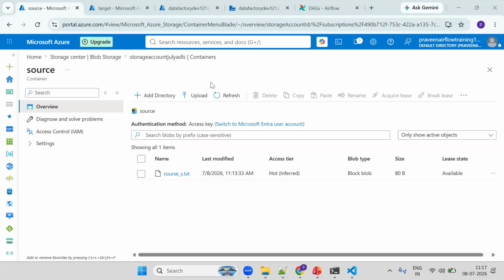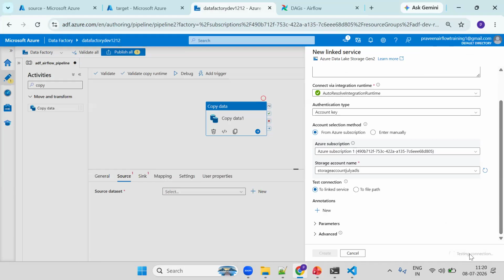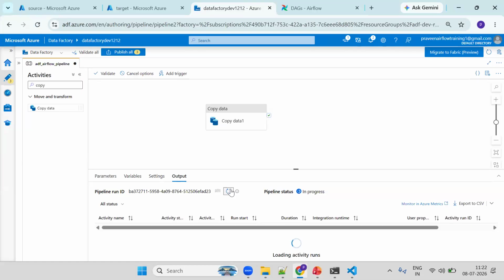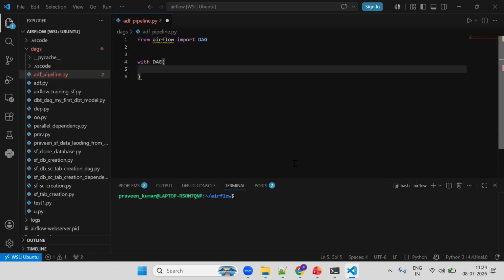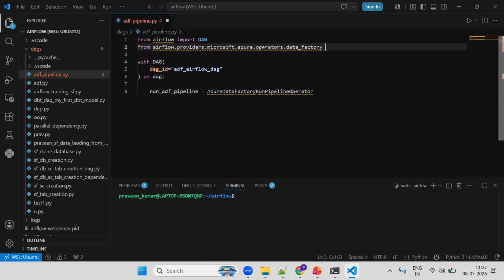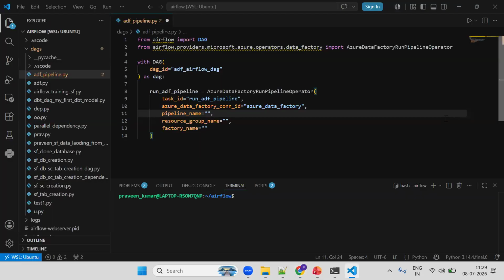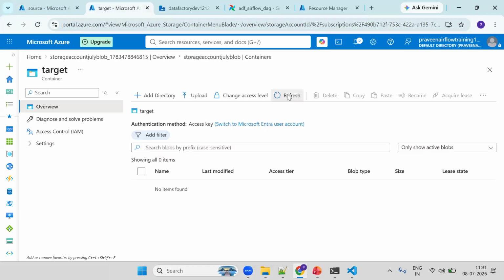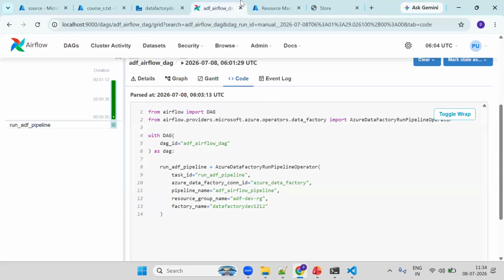Call Azure Data Factory Pipeline from Airflow DAG | ADF Airflow Integration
In this video, you'll learn how to trigger an Azure Data Factory (ADF) Pipeline from an Apache Airflow DAG step by step.

Topics Covered:
✅ Introduction to ADF and Airflow Integration
✅ Why Trigger ADF Pipelines from Airflow
✅ Authentication Setup and Prerequisites
✅ Creating an Airflow DAG to Call ADF Pipeline
✅ Passing Parameters to ADF Pipeline
✅ Monitoring Pipeline Execution
✅ Real-Time End-to-End Demo

This tutorial is useful for Data Engineers, Azure Data Engineers, ETL Developers, and Cloud Professionals who want to orchestrate Azure Data Factory pipelines using Apache Airflow.

This tutorial is perfect for Beginners, Data Engineers, ETL Developers, Snowflake Developers, and Cloud Engineers.

snowflake data loading using airflow
aws s3 to snowflake using airflow
airflow snowflake project
real time airflow project
airflow data engineering project
snowflake copy into command
snowflake stage tutorial
snowflake airflow integration
airflow snowflake operator
airflow sql execute query operator
airflow snowflake connection
end to end airflow project
data loading pipeline in snowflake
apache airflow real time example